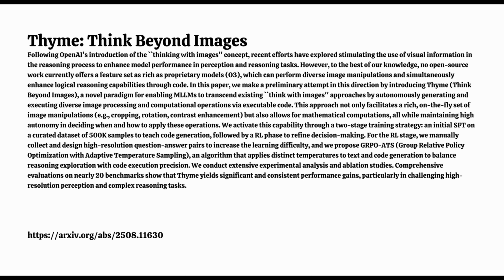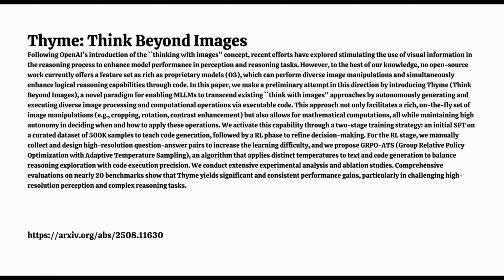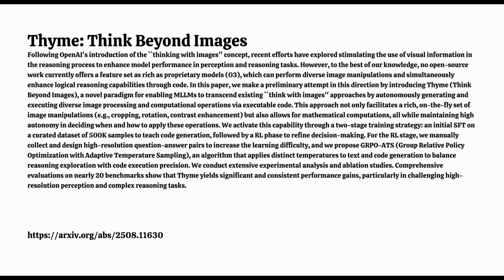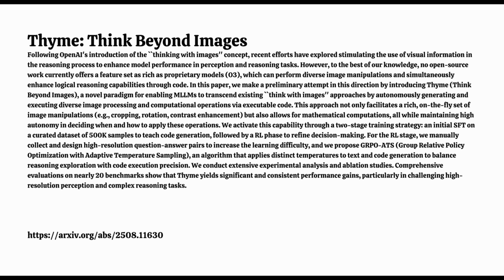Thyme: Think Beyond Images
Abstract: Following OpenAI's introduction of the ``thinking with images'' concept, recent efforts have explored stimulating the use of visual information in the reasoning process to enhance model performance in perception and reasoning tasks. However, to the best of our knowledge, no open-source work currently offers a feature set as rich as proprietary models (O3), which can perform diverse image manipulations and simultaneously enhance logical reasoning capabilities through code. In this paper, we make a preliminary attempt in this direction by introducing Thyme (Think Beyond Images), a novel paradigm for enabling MLLMs to transcend existing ``think with images'' approaches by autonomously generating and executing diverse image processing and computational operations via executable code. This approach not only facilitates a rich, on-the-fly set of image manipulations (e.g., cropping, rotation, contrast enhancement) but also allows for mathematical computations, all while maintaining high autonomy in deciding when and how to apply these operations. We activate this capability through a two-stage training strategy: an initial SFT on a curated dataset of 500K samples to teach code generation, followed by a RL phase to refine decision-making. For the RL stage, we manually collect and design high-resolution question-answer pairs to increase the learning difficulty, and we propose GRPO-ATS (Group Relative Policy Optimization with Adaptive Temperature Sampling), an algorithm that applies distinct temperatures to text and code generation to balance reasoning exploration with code execution precision. We conduct extensive experimental analysis and ablation studies. Comprehensive evaluations on nearly 20 benchmarks show that Thyme yields significant and consistent performance gains, particularly in challenging high-resolution perception and complex reasoning tasks.